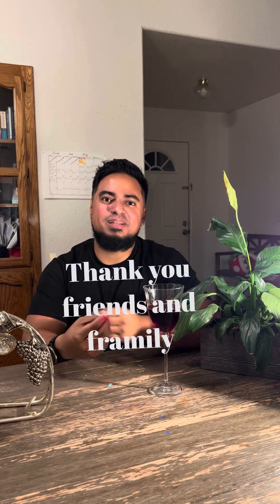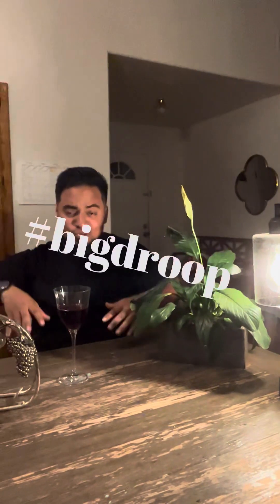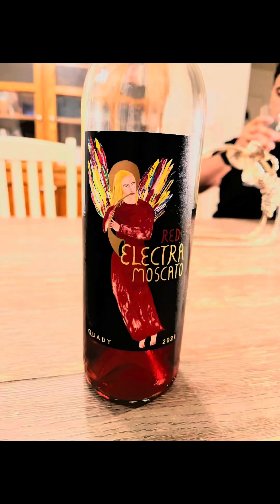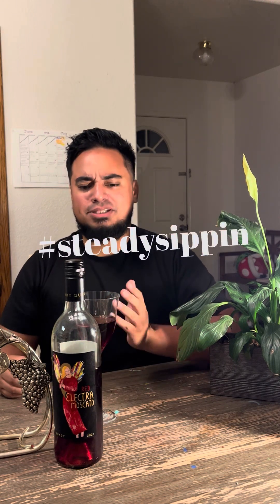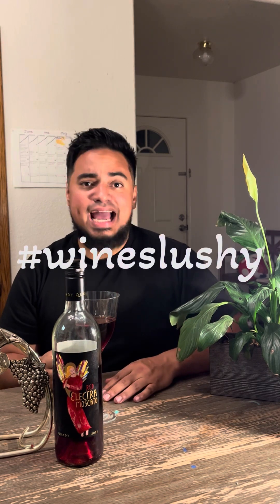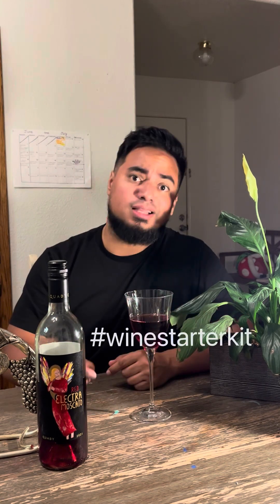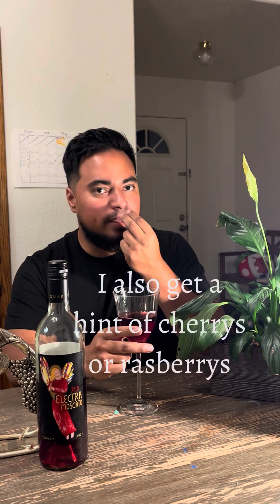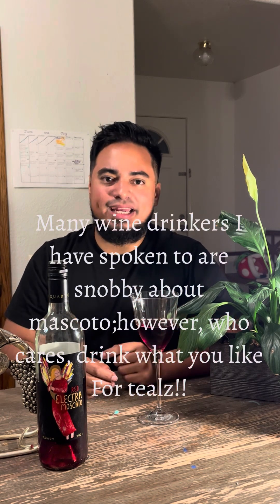“Sippin on a Budget ep-3 @Jo_sippinwine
Do you like wine and want to step up your game while sipping on a budget? Well this is for you. Join me as I discuss this delicious wine on episode III of “Sippin on a budget”. You will also learn a little bit about the wine culture with the realization it is accessible to everyone. Sip well, Sip lively.